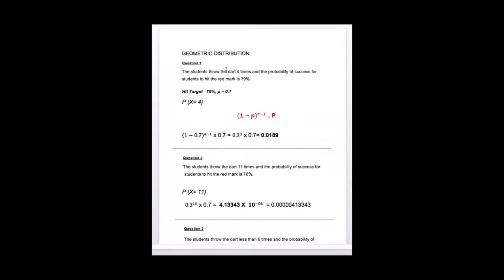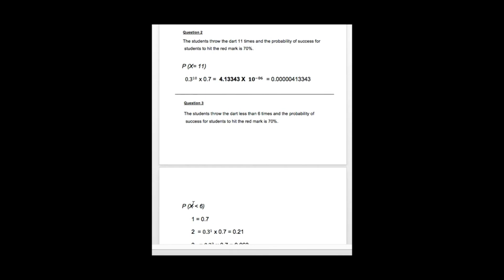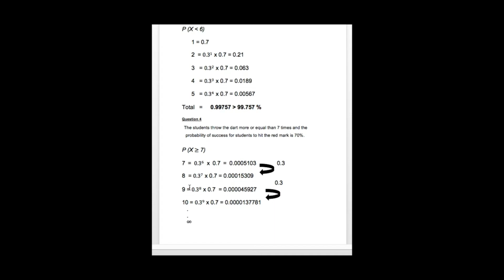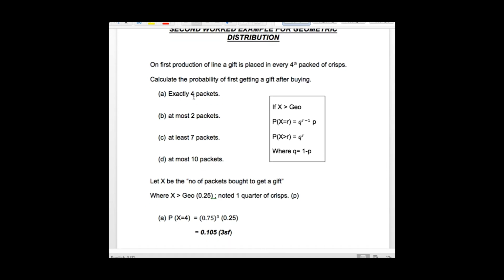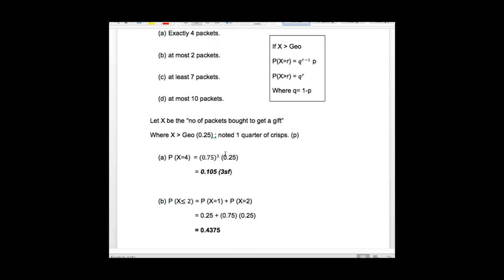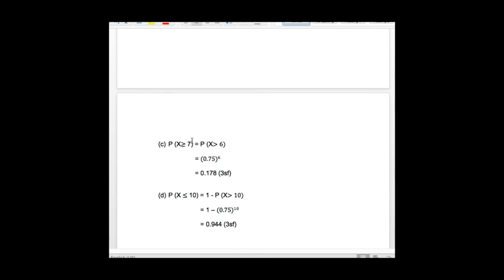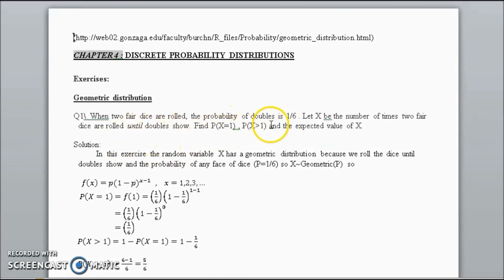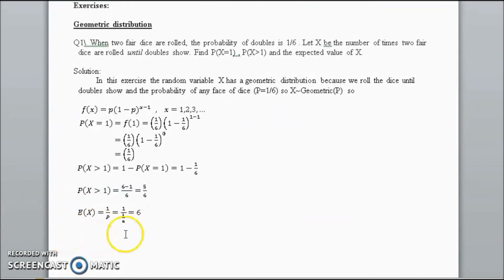Geometric Distribution Definitions, Examples and Exercises